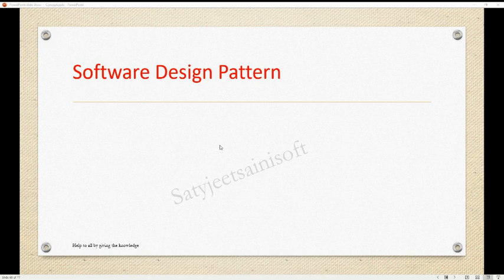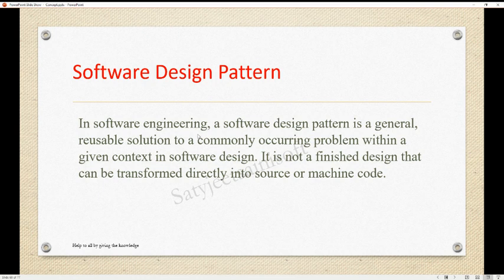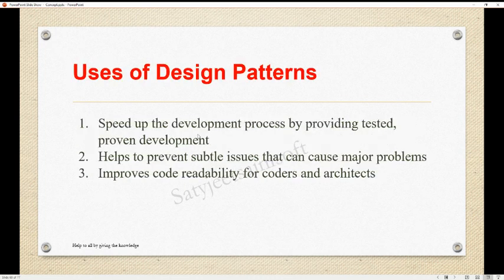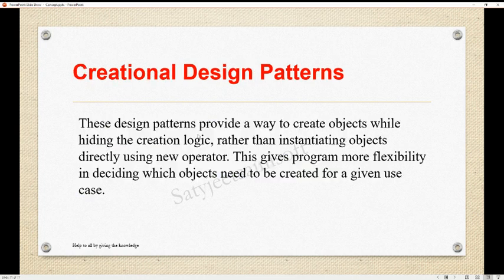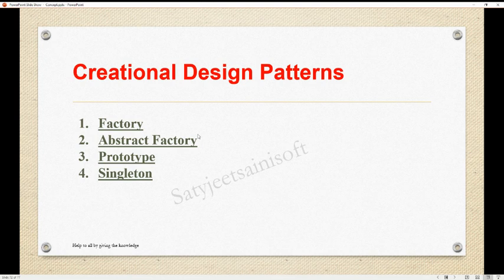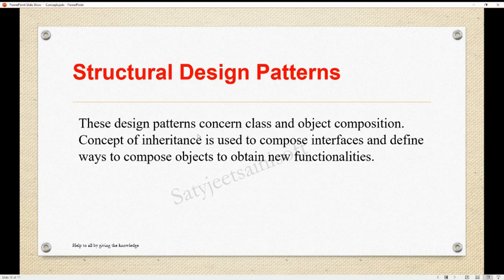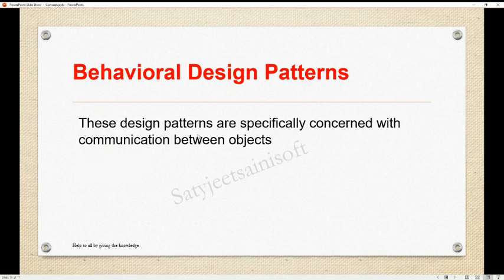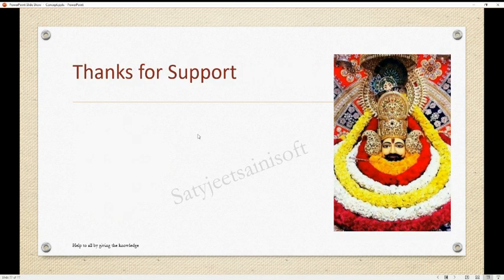Design Pattern Introduction | GOF | History | Creational design | Structural | Behavioral design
This channel purpose to educate the people with the gained experience. Help all to not face any issue, whatever faced by me while in beginning of career.

Try to give the current demand technologies with easy way, so that anyone can easily understand.

Also covering the interview of the top Indian company. What their expectation, what type of question and how many round of each company.